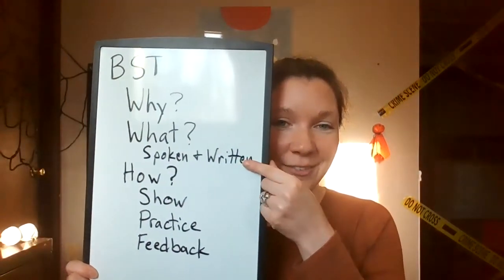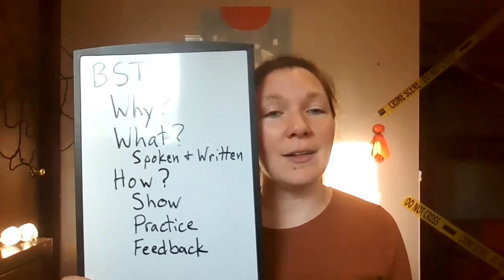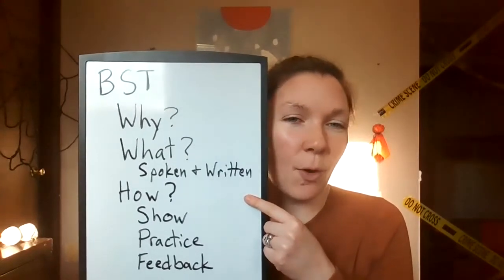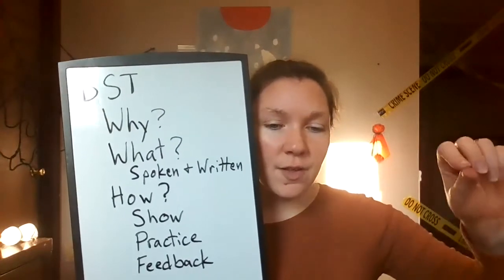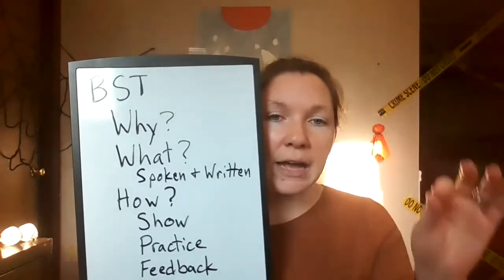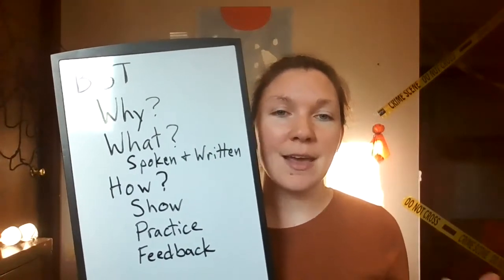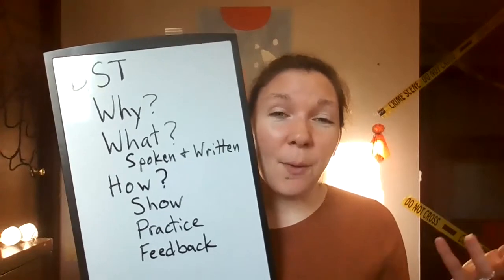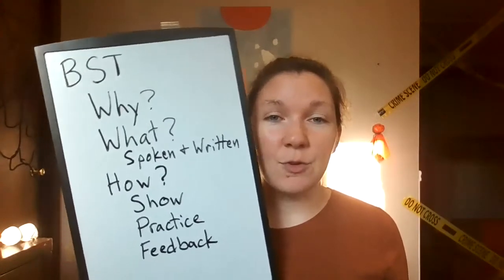ABA in Homeschool: Behavior Skills Training (BST)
An evidence-based approach to teaching is using Behavior Skills Training (BST). This video explains how we use BST in our homeschool.